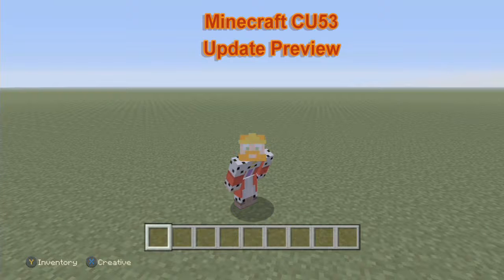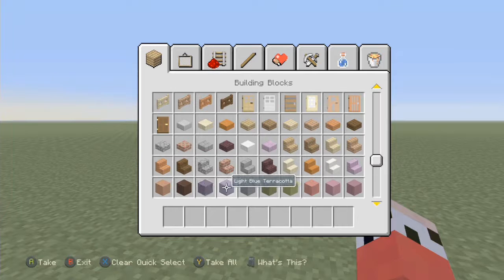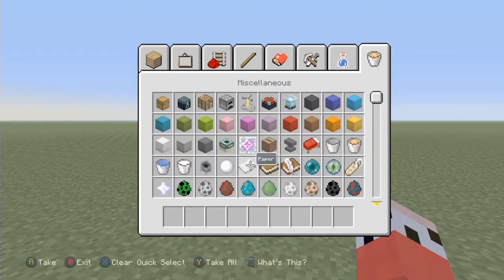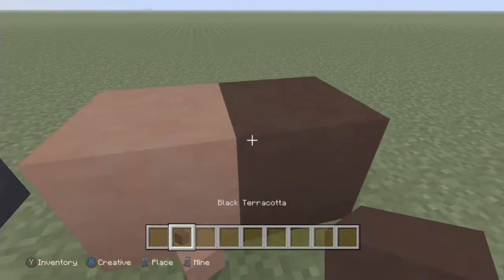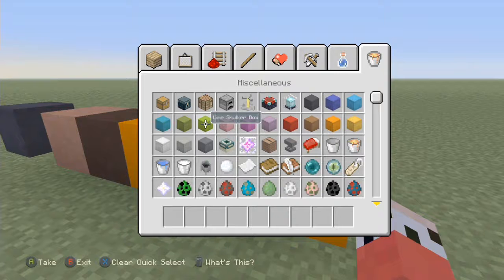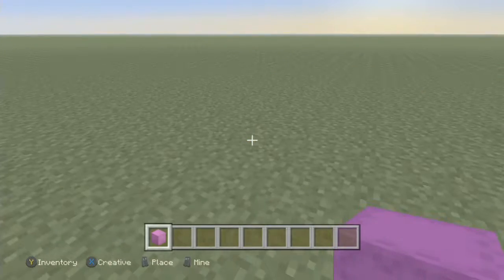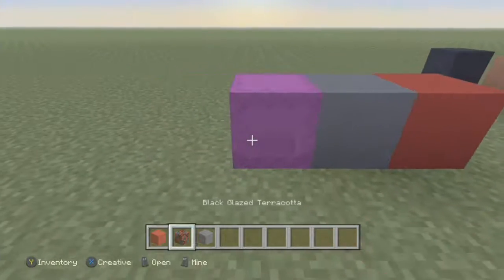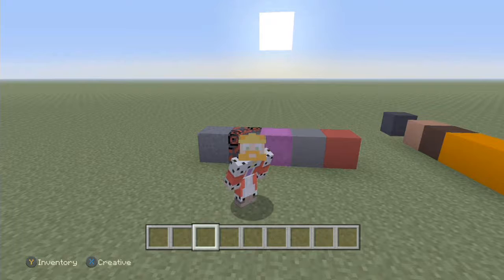TU53 Update Preview - Minecraft Xbox